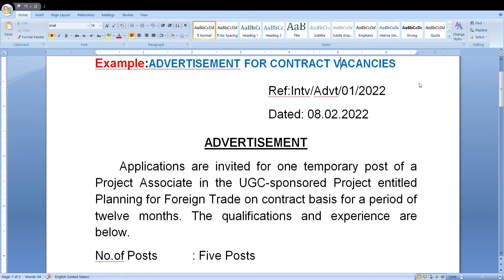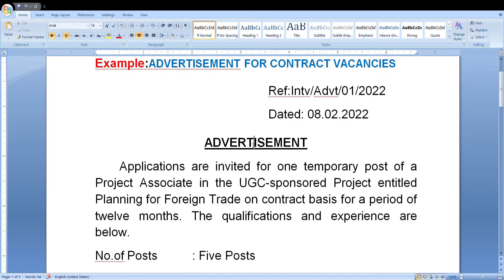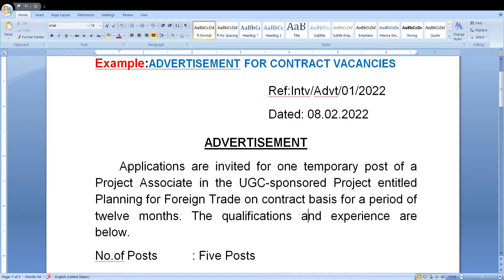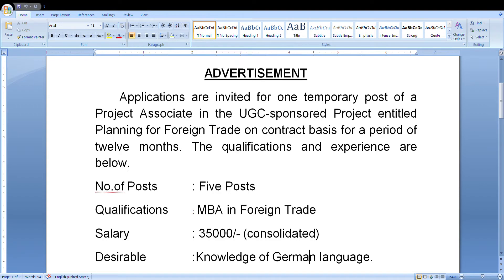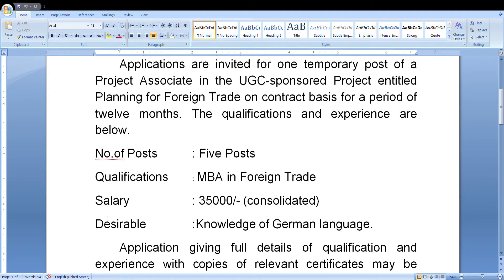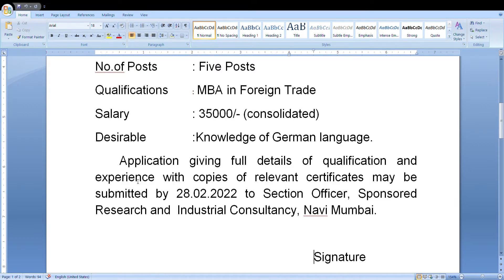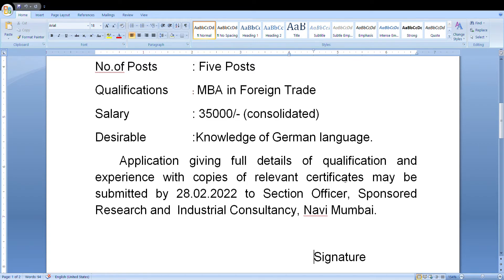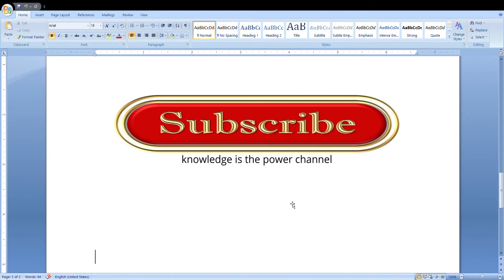Drafting letter regarding advertisement for contract vacancies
In This video i have explained about how to draft a letter, This video is uploaded to teach the new recruited Officials, Computer Operators, Clerk and all other officials who are working in State Government Offices, Central Government Offices and other institutions etc. I have given format here based on this they can easily draft a letter.